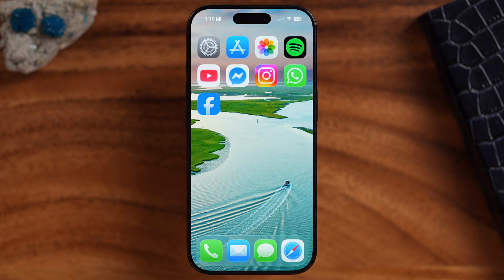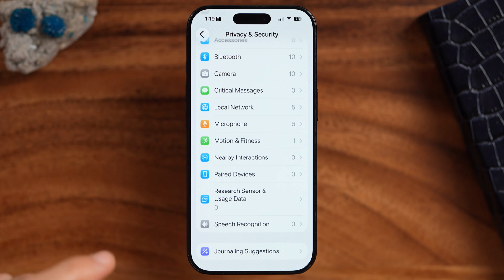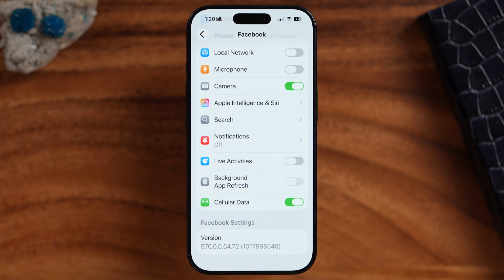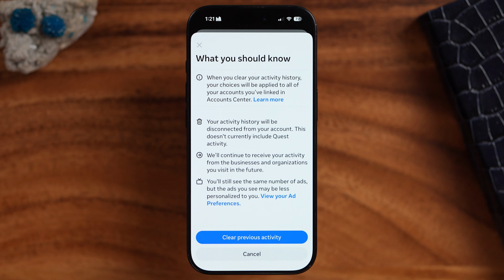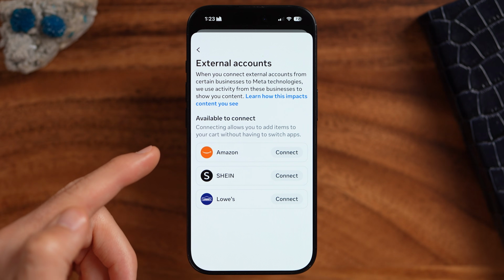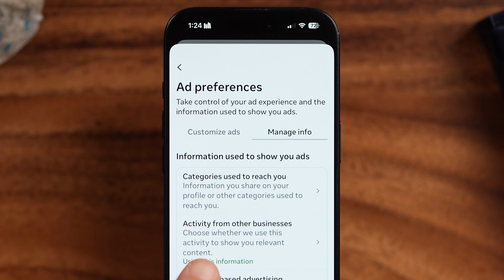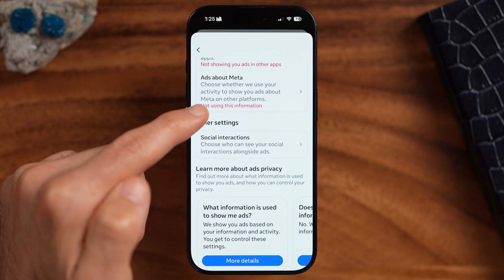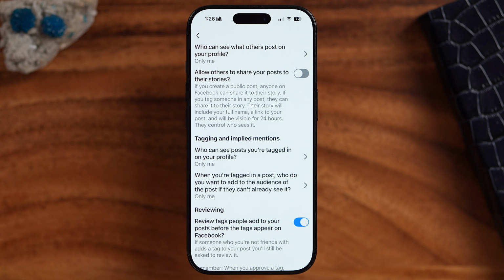EVERY Way Facebook Tracks You (And How To Stop It!)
I'll walk you through all of the ways Facebook tracks your activity and how to stop them from doing so!